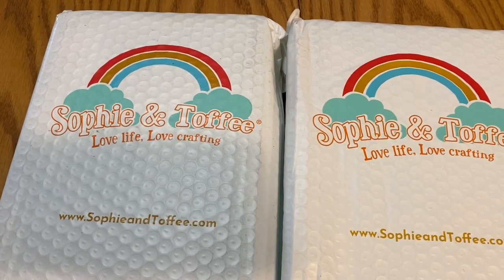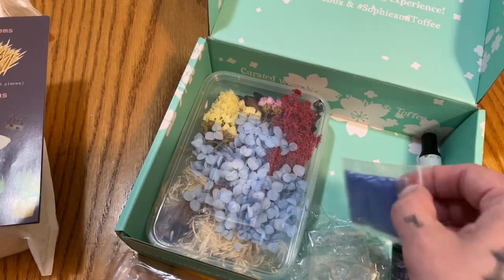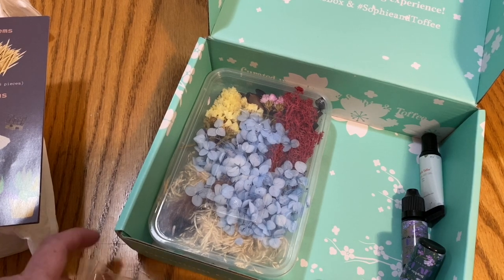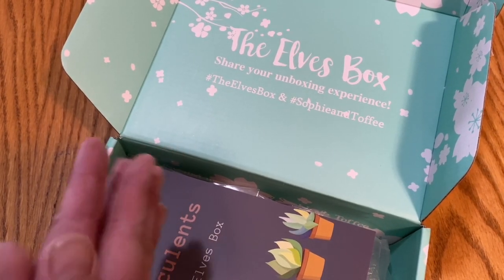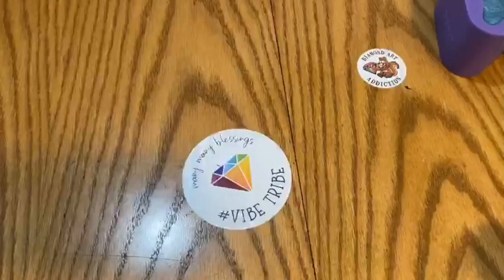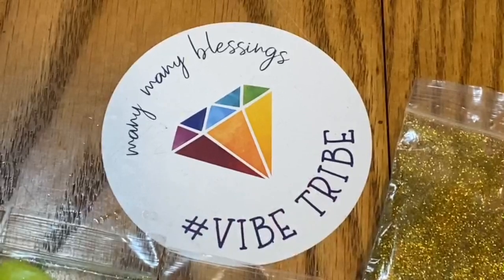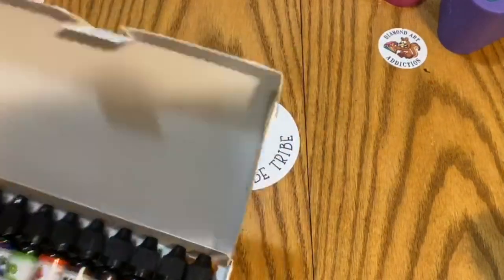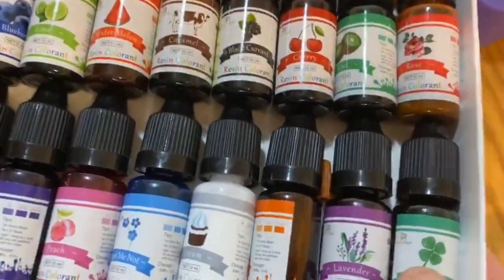Make it Monday👉🏻 New Resin Sub Box, Items Patsy Sent & lots to DeMold 🥰🥰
Welcome back to my channel and if your new, welcome to the Vibetribe Family... Today is Episode 9 of Make it Monday, In today’s Episode I do an elves box unboxing... I share with y’all what my partner Patsy sent me and lots of demolding. I will also be filling more molds for Wednesday’s live stream.

Hope you are having a wonderful day!!
“Stay Positive, Live Blessed”

To order your own Monthly Resin Elves Box & Save $3 off your first box, follow the link, this is NOT a affiliate link, I earn a free box  for every 3 friends that sign up using this link 👇🏻👇🏻

Purple Door Crafts Facebook Page👇🏻

Favourite Places I like to get my resin & Silicone Molds 👇🏻👇🏻

DIYStencilCa On Etsy
Turtle and giant geode mold & many more molds I have gotten, along with a custom stencil, Be sure to check out his shop👇🏻

Pourable Plastic Deep Pour Up to 2" Thick Clear Casting Resin 3 Quart Kit Perfect for River Tables

The White Opaque Casting Craft Pigment 👇🏻

I am an affiliate with Treasure Studios Art, but I will always remain 100% honest with you as I live by my word...Below is a link you can use to get to the site, and is my referral link... Thank you to all who is interested, I absolutely love Treasure Studios Art...

As requested by some of you, If you would like to donate to my channel so I can improve videos and create more content below is my PayPal Link 👇🏻 This is NOT something you have to do but has been requested by some viewers...

If you would like to send me friend mail which is NOT expected at all, but very very much appreciated... You can send it to the following address👇🏻👇🏻

Cherri Murphy
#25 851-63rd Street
Edson Alberta
T7E 0B1
Canada

Join our little DP Vibetribe on Facebook here👇🏻👇🏻